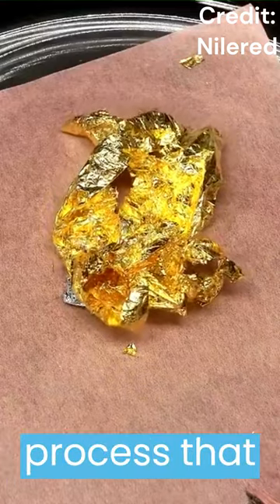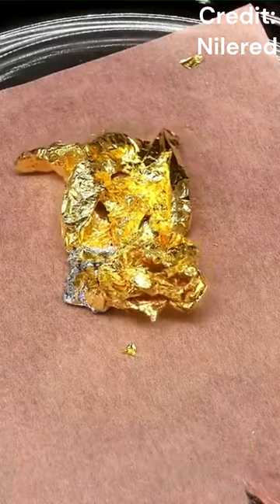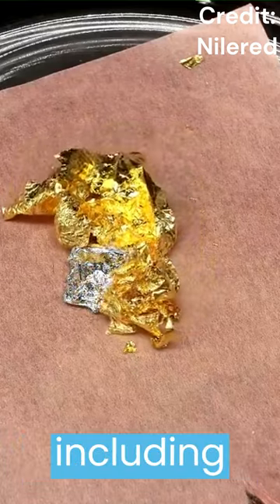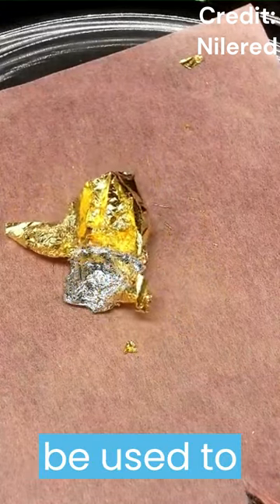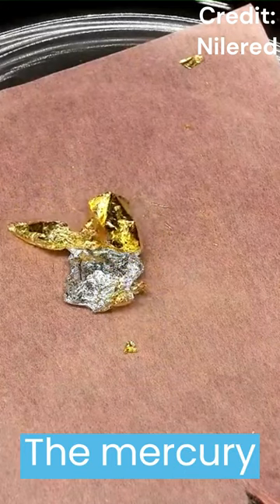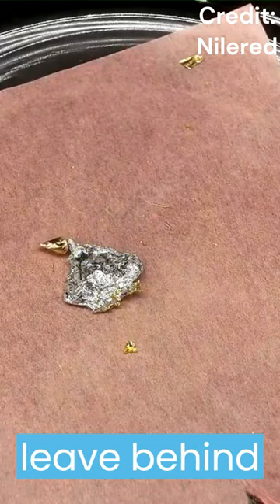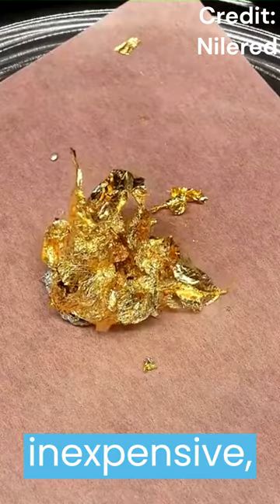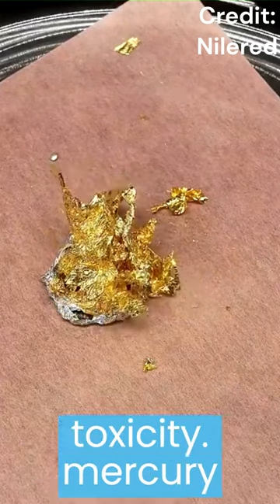This Element EATS Gold!(Amalgamation)scienceexperiment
Mercury-gold amalgam is a chemical process that involves combining mercury and gold in a liquid state. Mercury has the property of dissolving many metals, including gold, and forming a homogeneous solution called an amalgam.